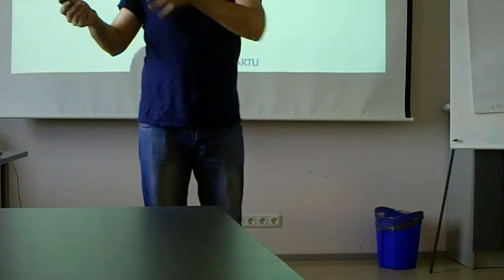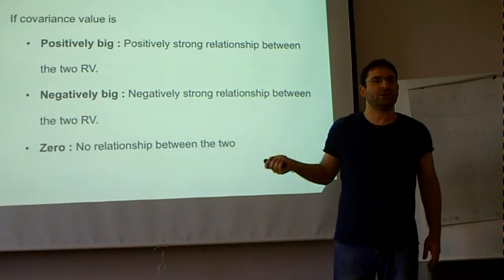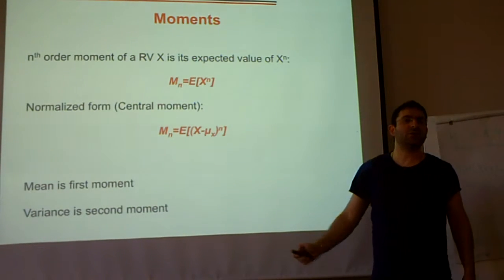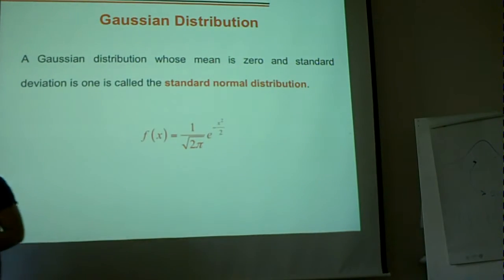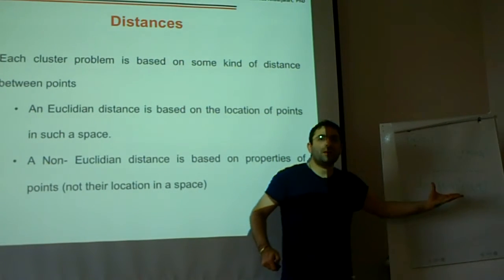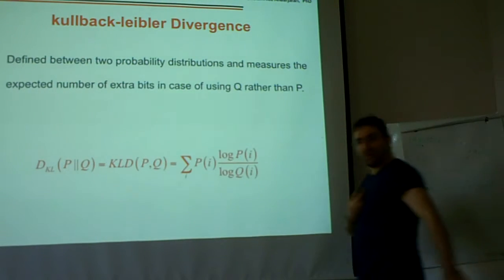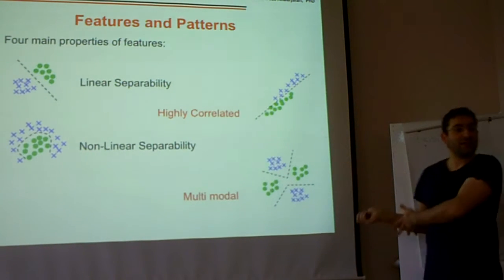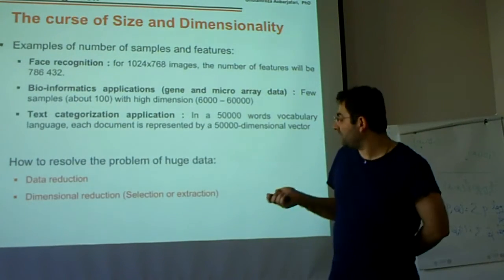Lecture 4 - Pattern recognition